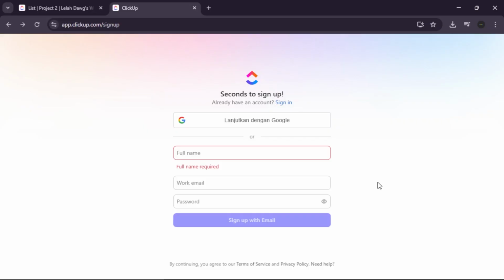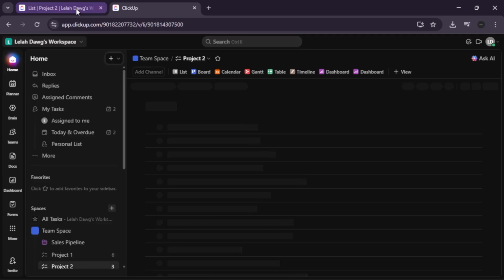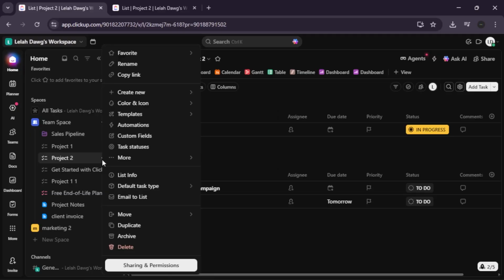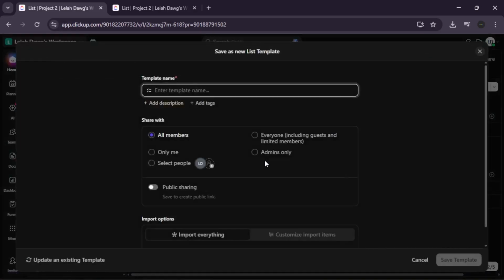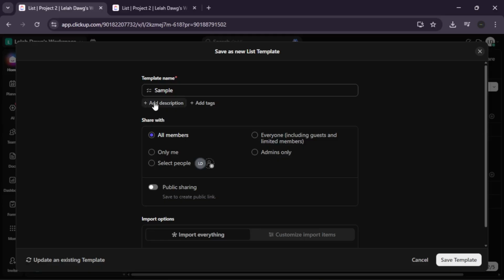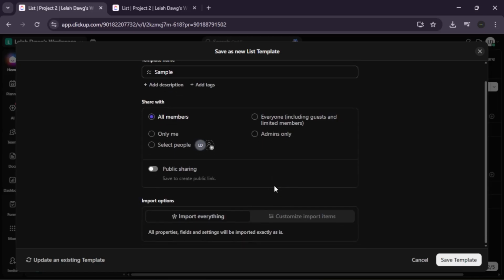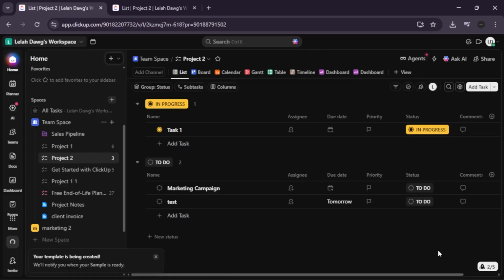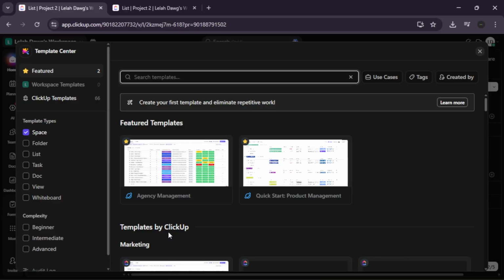How To Save A Workspace As A Template In Clickup [2026 GUIDE]